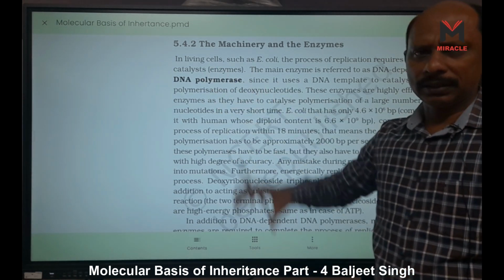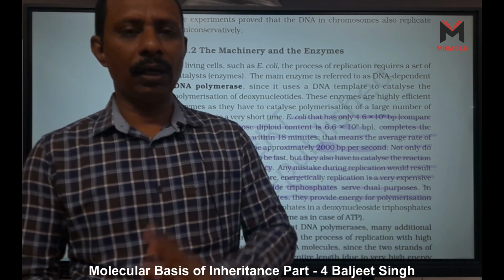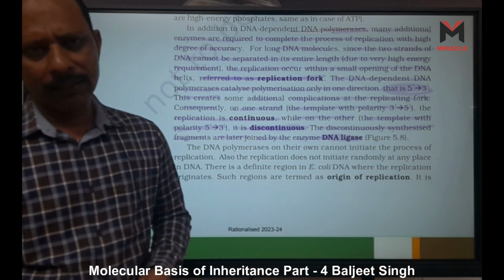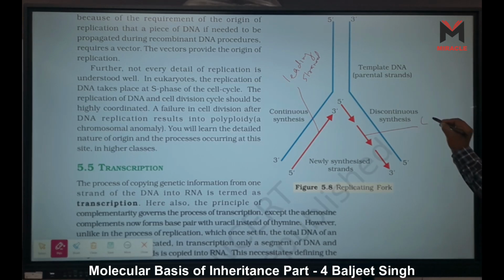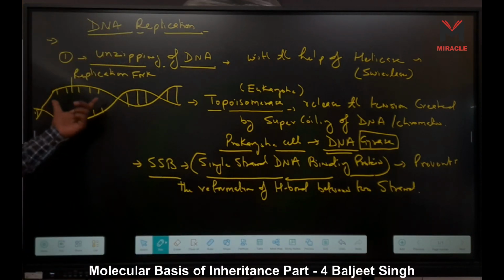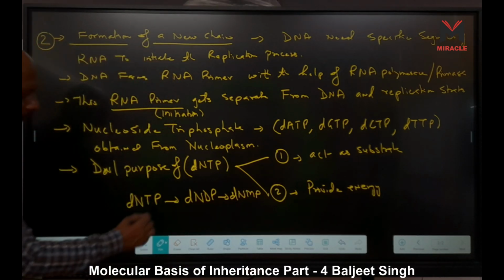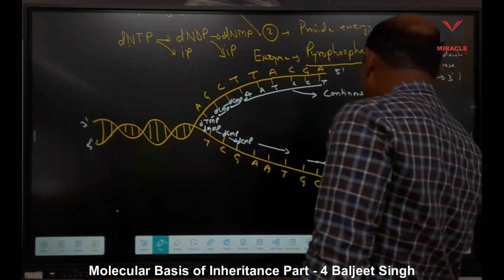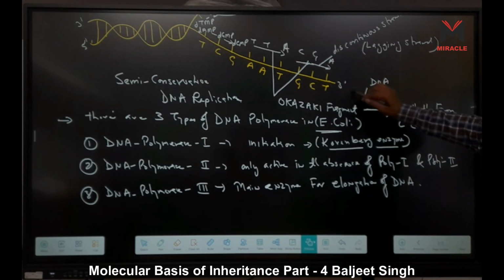Molecular basis of inheritance part-4 NCERT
Molecular basis of inheritance part-4 NCERT explanation line by line
DNA replication (full information)
The machinery and The enzymes